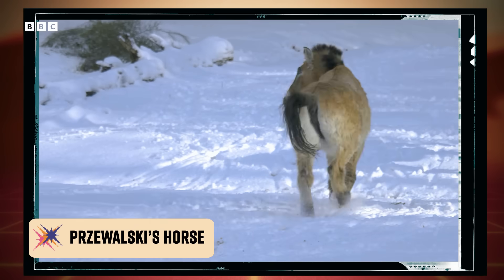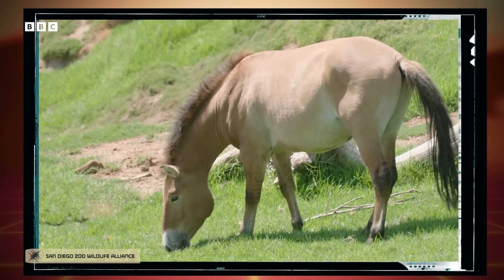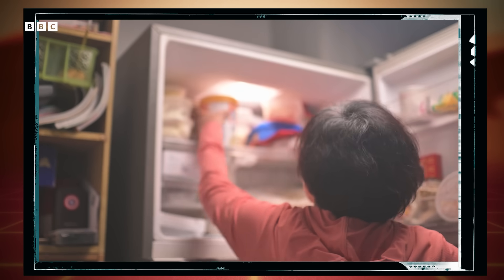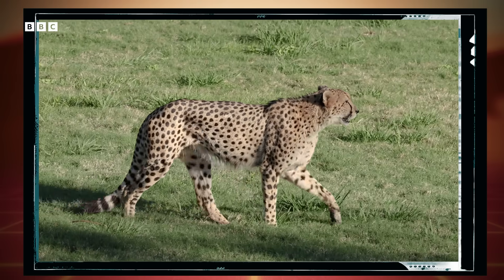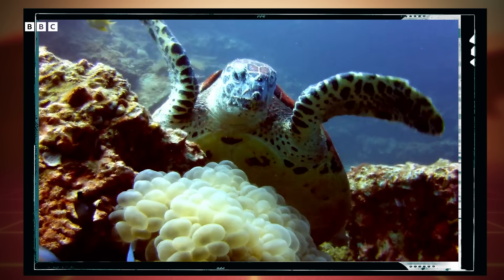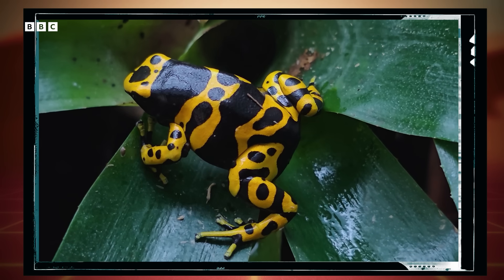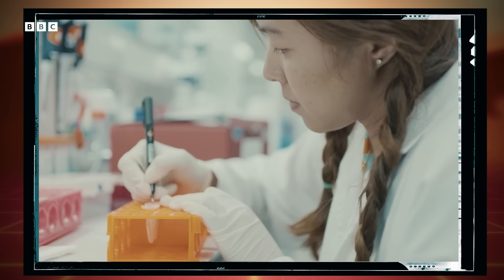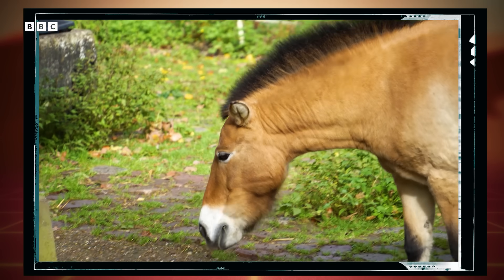Can Cloning Animals Stop Extinction? | Save Our Species with Hank Green | BBC Earth Science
Freezing an animals DNA, or 'cryopreservation', and then using that genetic material to essentially clone them, could help prevent vulnerable species from going extinct. But is it ethical? And could it go drastically wrong?

Save Our Species explores some of the most innovative ways technology is being used in pursuit of animal conservation. The series looks at the incredible (and often unexpected!) tech-based approaches being used to help protect wildlife in the 21st century – including drones that catch whale snot, ferret vaccines shot from ATVs and even cryogenically frozen DNA.